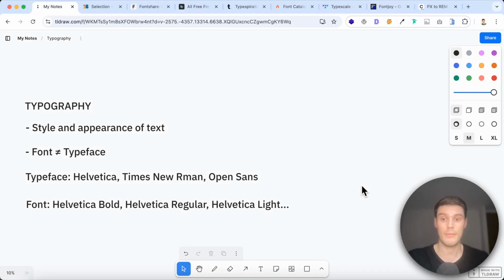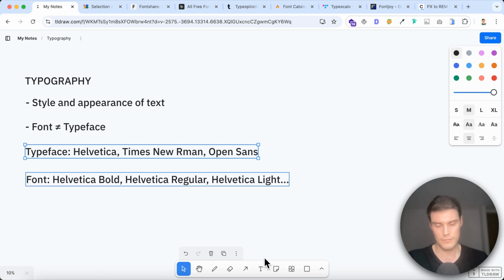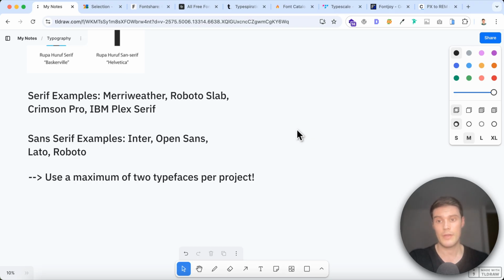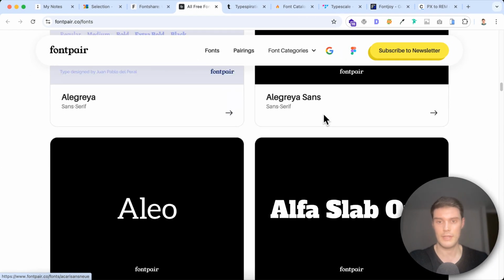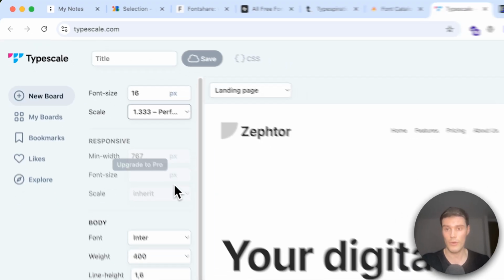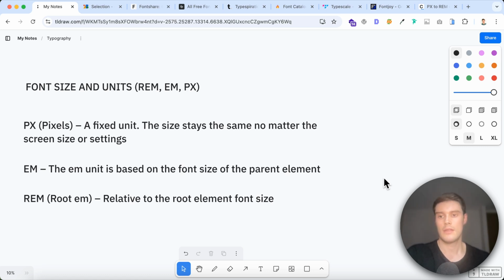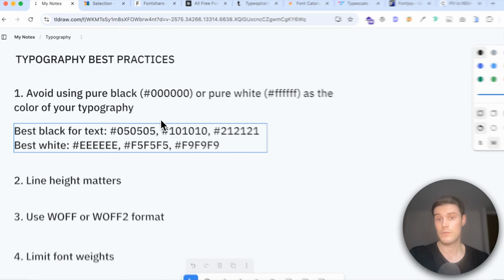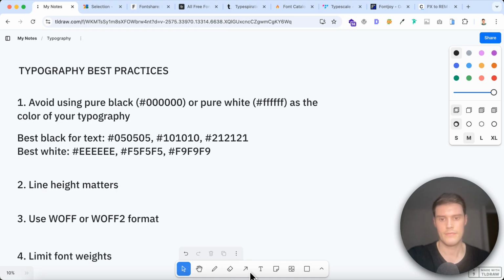Choosing The Perfect Typography For Your Design Projects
Learn how to choose the perfect typography for your design projects in this informative video. From serif to sans-serif, we'll cover all the basics to help you create stunning designs!